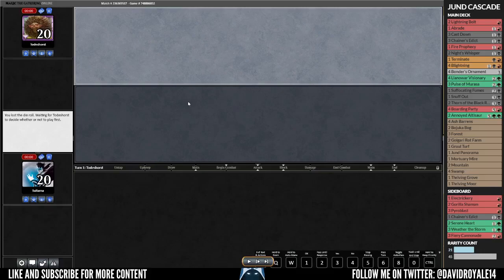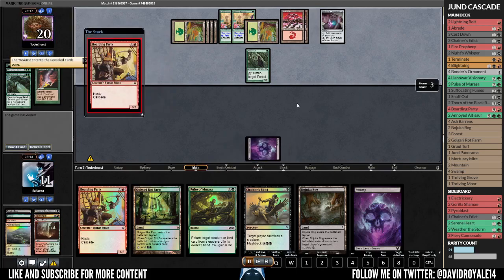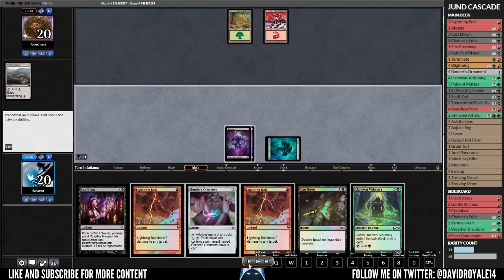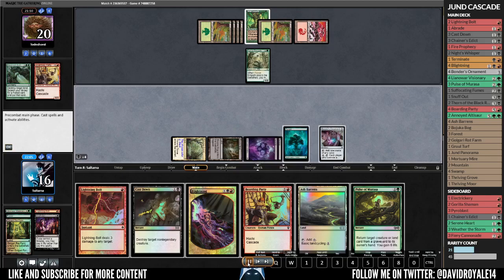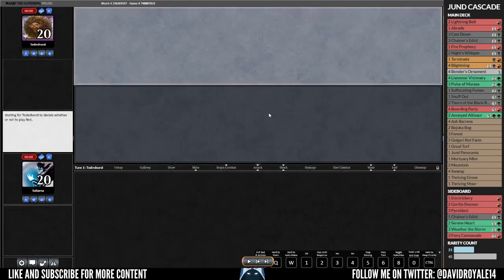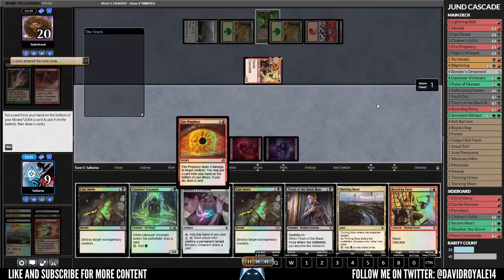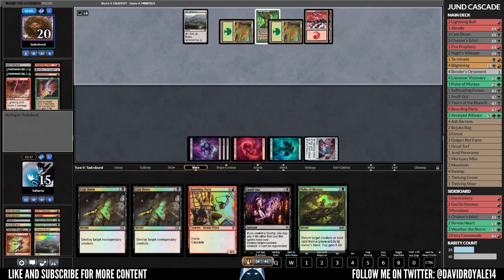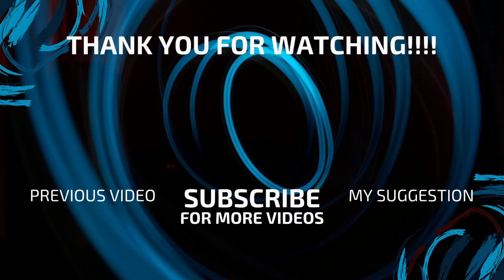MTG PAUPER LEAGUE JUND CASCADE: VS RG PONZA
ON THIS VIDEO WE WILL BE TESTING THE JUND CASCADE DECK ON ANOTHER LEAGUE

Today I was running a league whit this JUND CASCADE deck, on pauper, my favorite format.

I hope you guys enjoy it and let me know what do you think about this deck in the comments.

If you like this kind of video let me know as I will plan to upload videos more frequently.